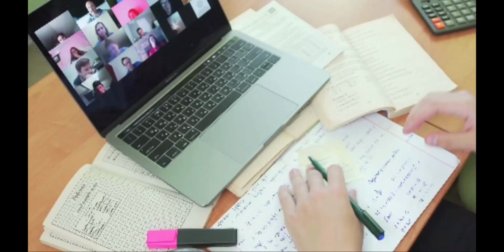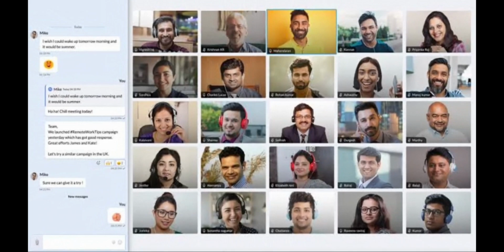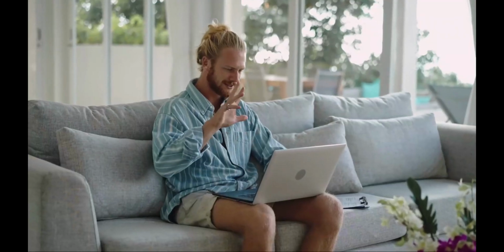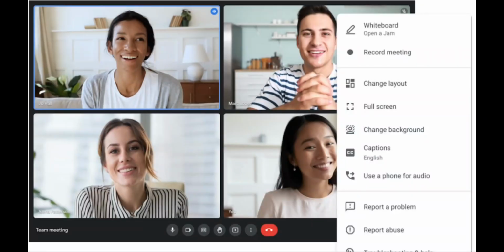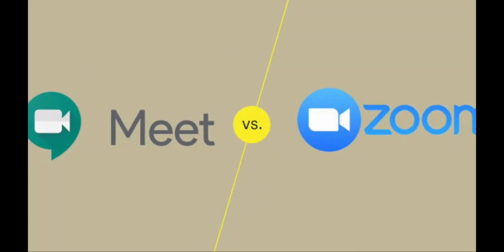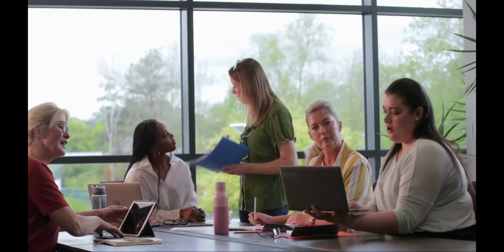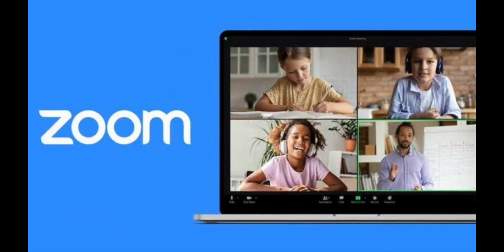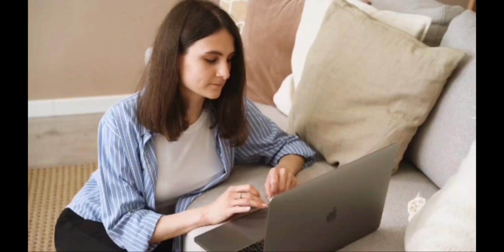Top 6 Online Conferencing Tools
Whether remote work is here to stay or not, one thing for sure is that online meeting and conferencing tools will be here forever. Not only for work, but also to connect with family and friends on a slow Saturday night or during special events. In fact, because of travel restrictions, I attended a friend’s wedding a thousand kilometers away through Zoom. Cool, right?
I compiled 6 online conferencing platforms for you. While the end goal is the same, which is to eliminate the distance and connect people online, there are some small differences in their features and target audience which might play a lot in your decision making.
Ready?